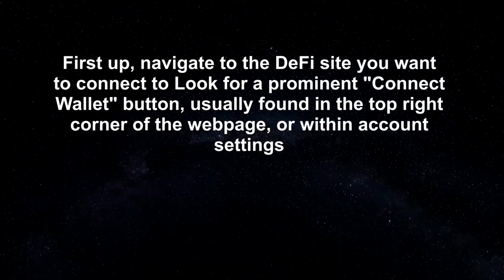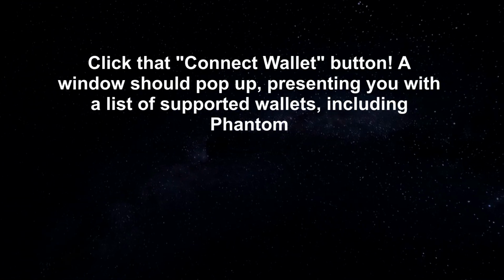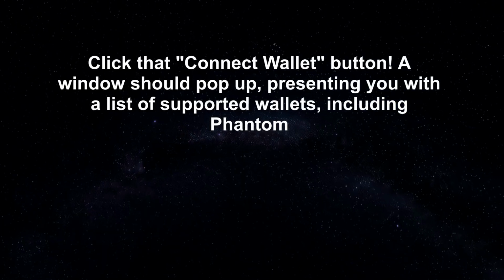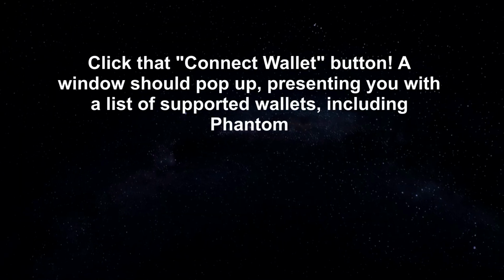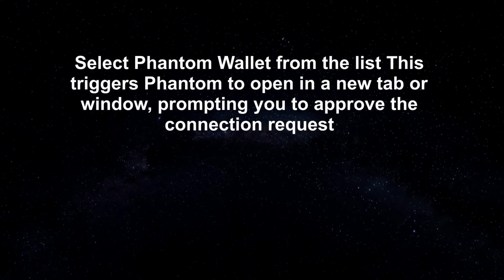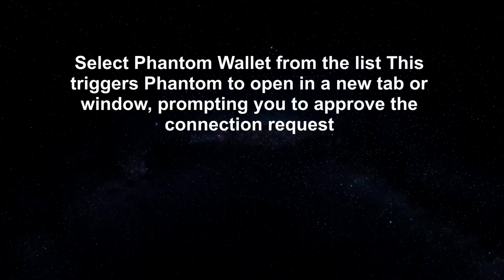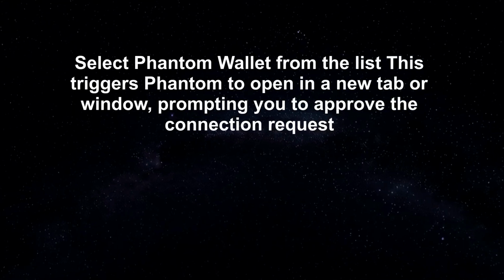How to Conncect Phantom Wallet with Site - AshleyHowTo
How to Conncect Phantom Wallet with Site allows connecting, walking the user through linking there Phantom Wallet, and the steps to connection between wallets. Explore how the user can simply connect through all wallet applications while keeping all secure measures.

00:00 Connecting Phantom Wallet
00:05 Finding "Connect Wallet" Button
00:12 Selecting Phantom Wallet
00:16 Reviewing Connection Request
00:22 Authorizing Connection
00:27 Successful Connection
00:30 Security Reminder